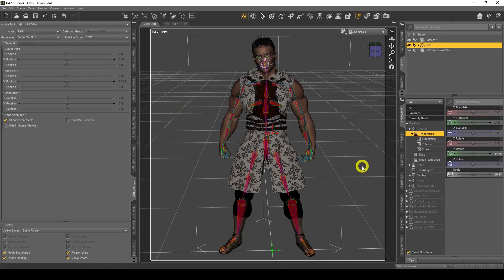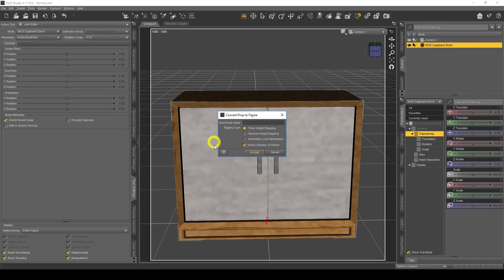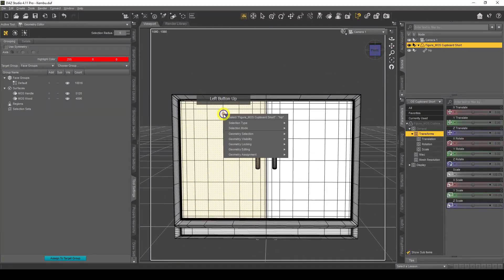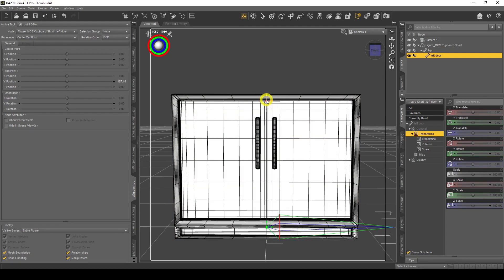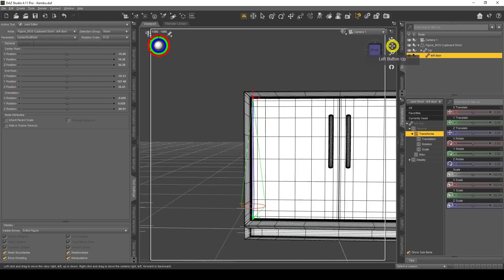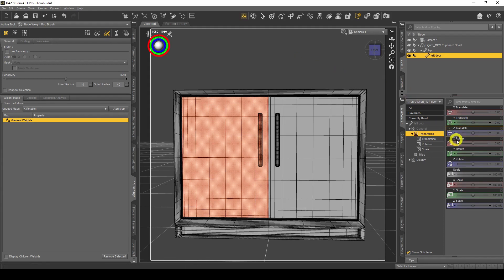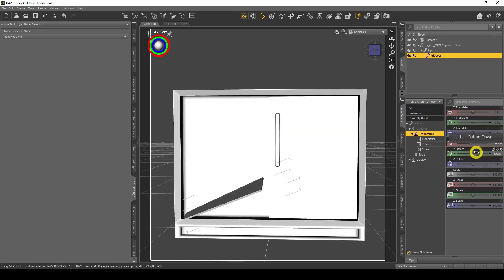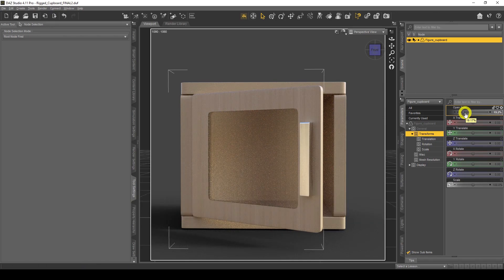Daz Studio Rigging - Props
Rigging is an important aspect in Daz Studio to add realism to your characters and props.

In this video you will learn the basics of rigging and how to rig doors.

Free Rigged Cupboard in 4 colours (the same one used in the thumbnail):